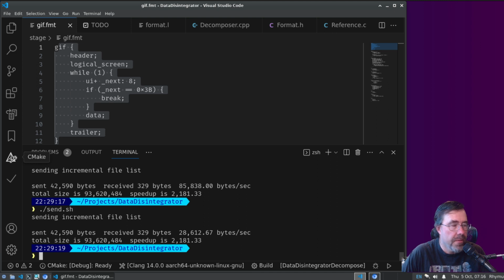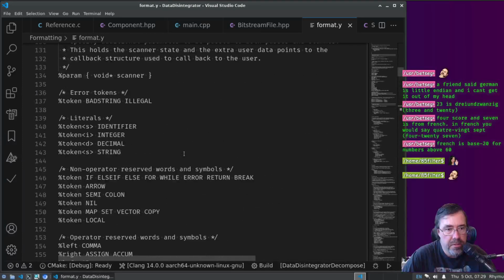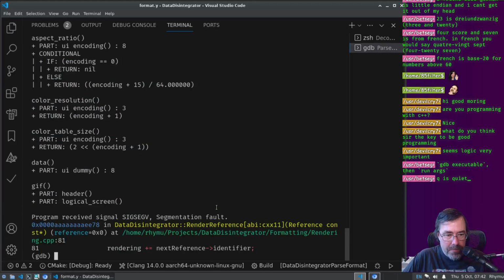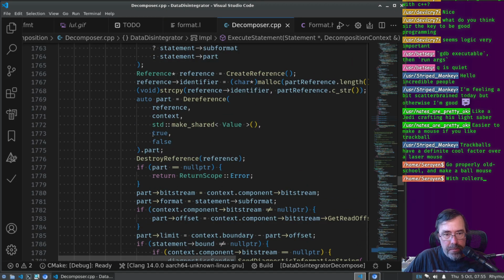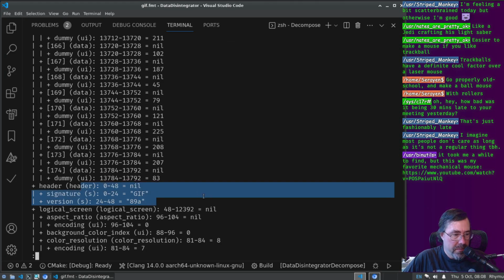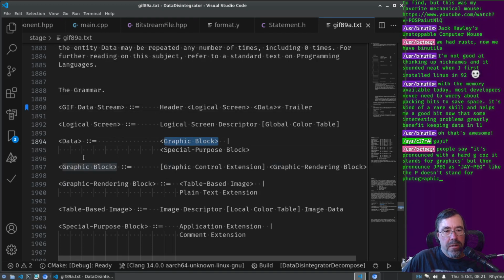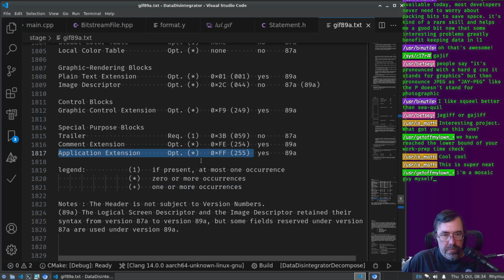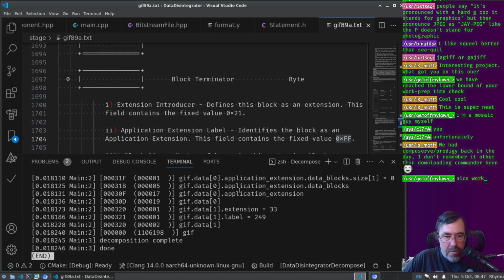004 [DataDisintegrator] working on gif file parsing